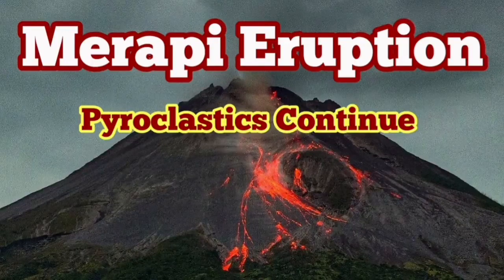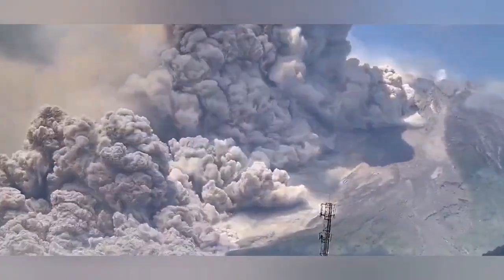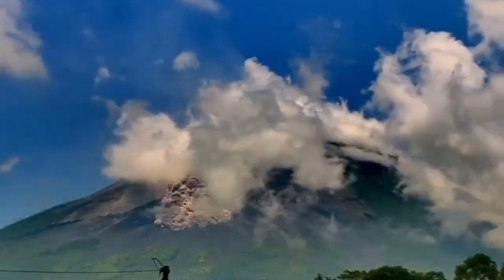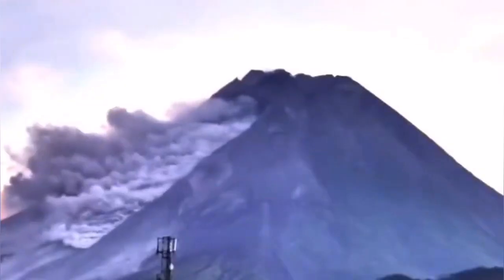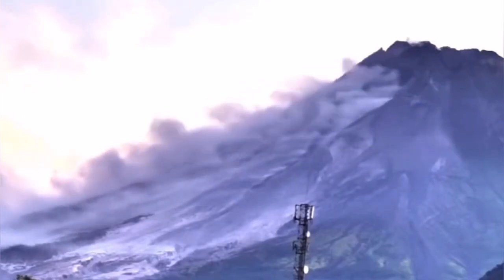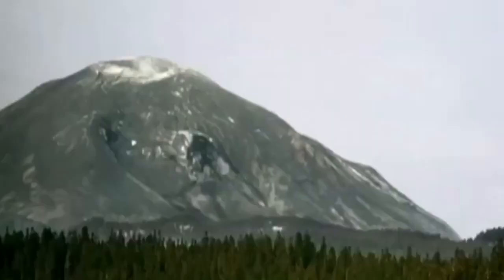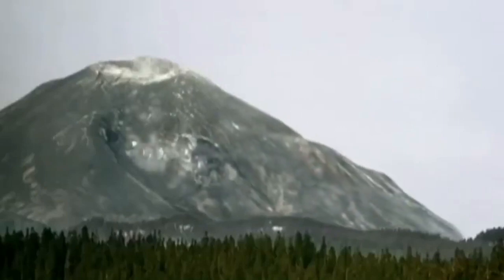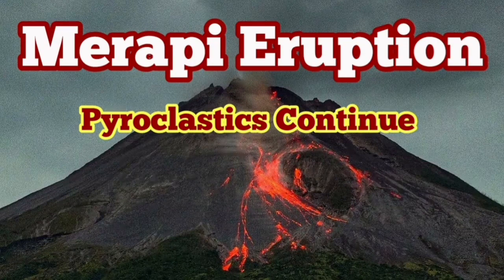Merapi & Mt Saint Helens, Flank Collapse, Pyroclastics Eruption, Stratovolcano, Indonesia